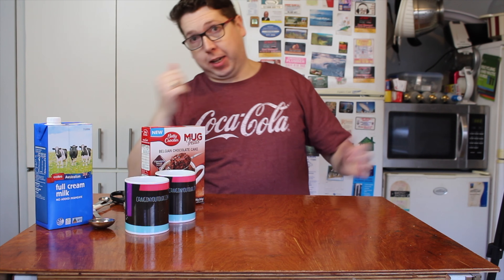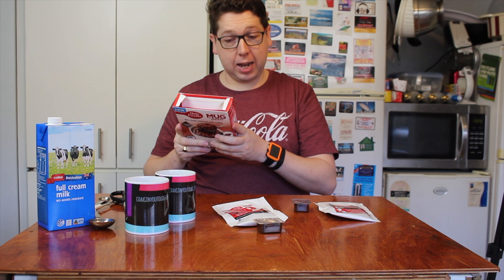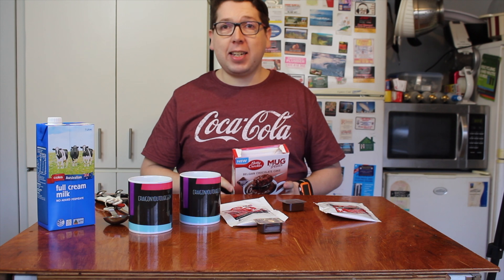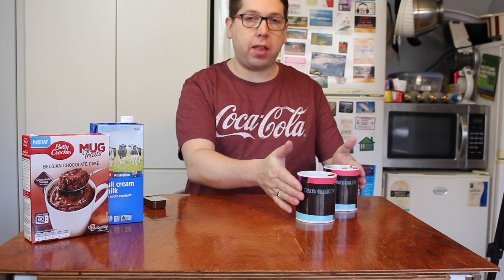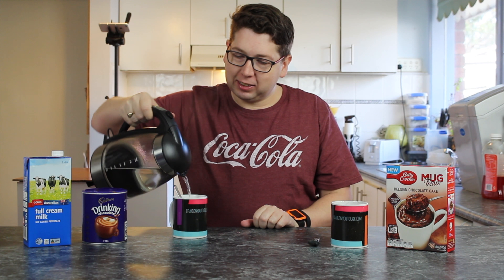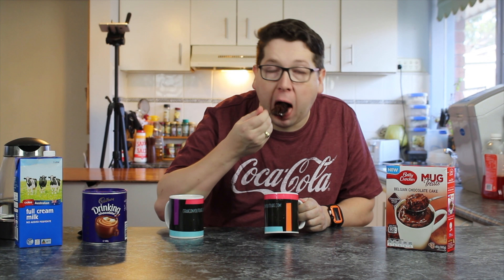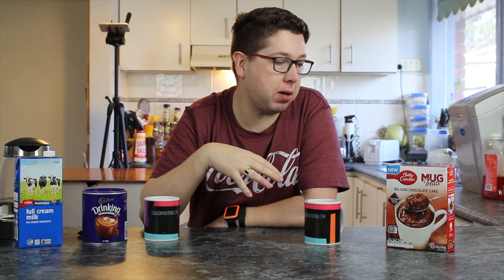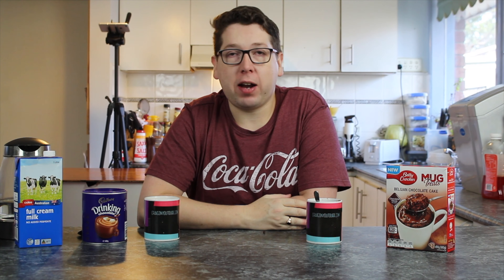CheckOut Basket Betty Crocker Mug Treats Chocolate Mug Cake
Checkout Basket
Betty Crocker Mug Treats
Chocolate Mug Cake

Mixer / Beam: CeeJayLamont